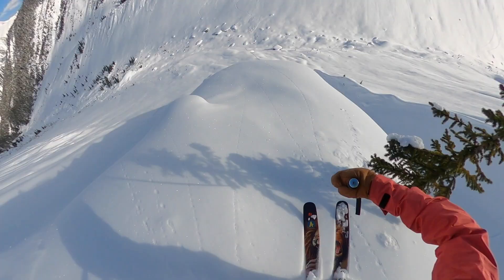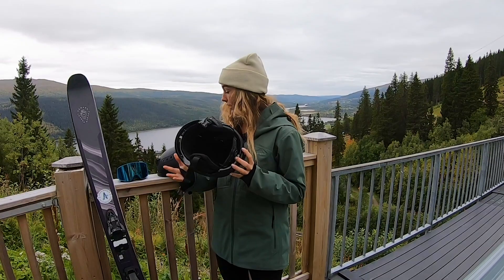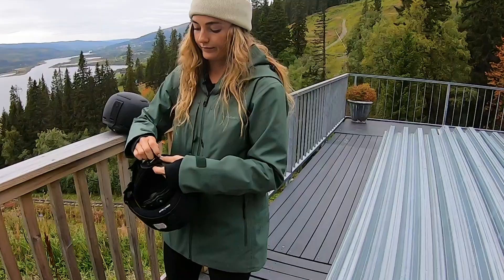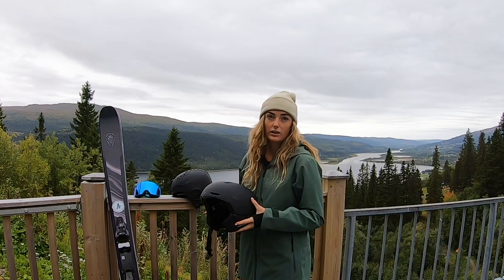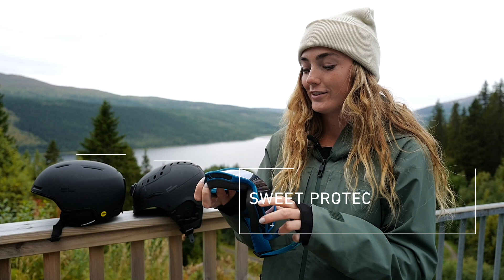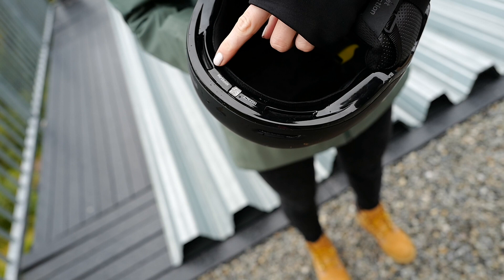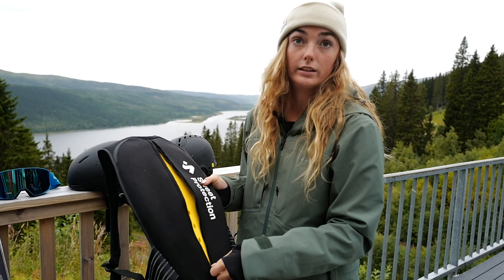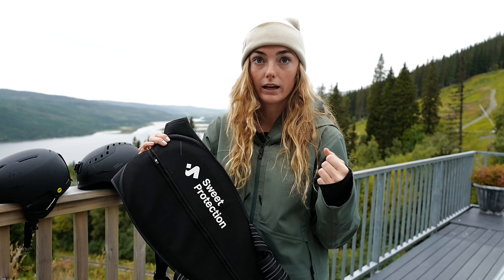MY GEAR. MALOU PETERSON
MY GEAR. Malou Peterson is a rising star. Alpine technique rooted in rock hard alpine courses and a world-class expression quality with her camera. Her winters are mostly spent in North America where she finds an outlet for her biggest passion. Wast fields of powder. This is Malou Peterson's gear.